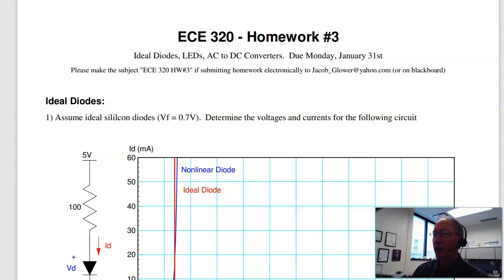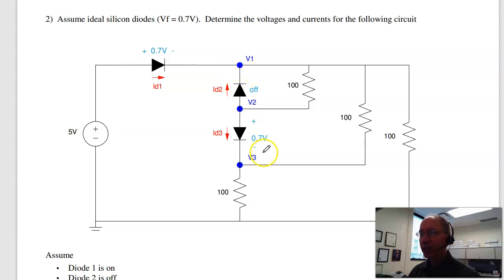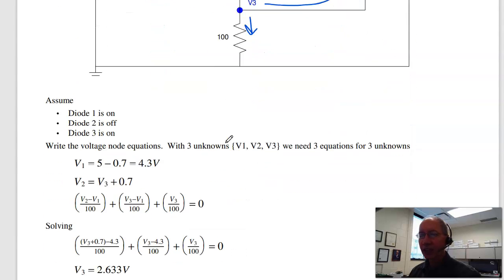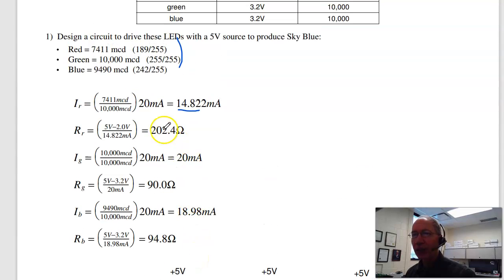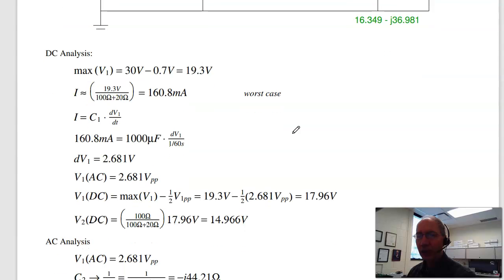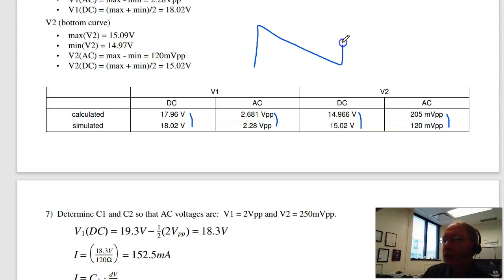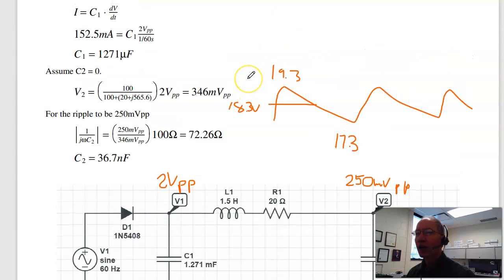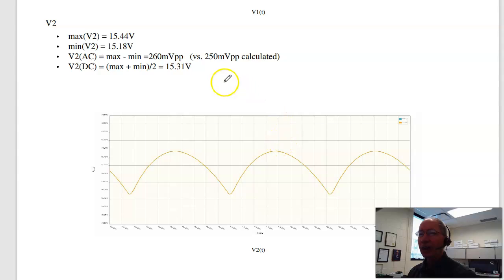ECE 320 Homework #3 Solution (Sp22)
Solutions to homework #3 for ECE 320: Electronics I for Spring 2022 (ideal diode model).  Please visit the following link for corresponding lecture notes, homework sets, and solutions.